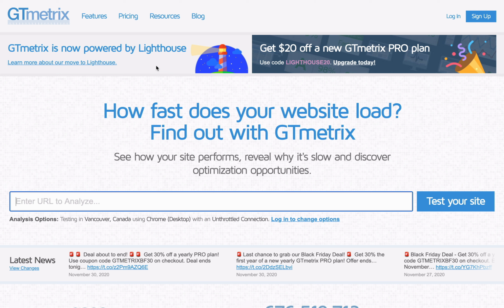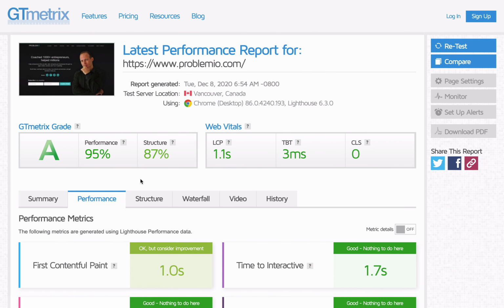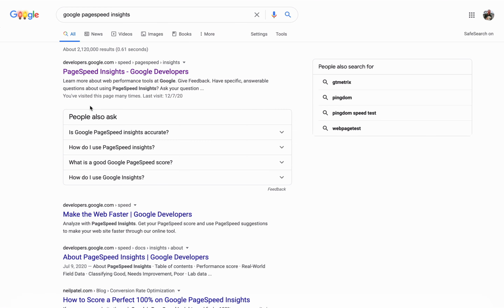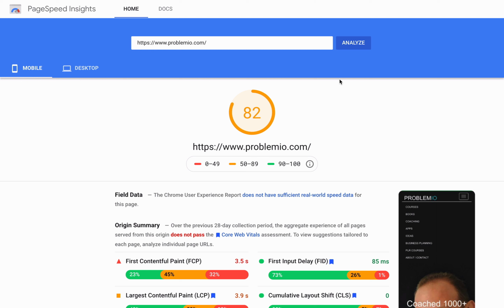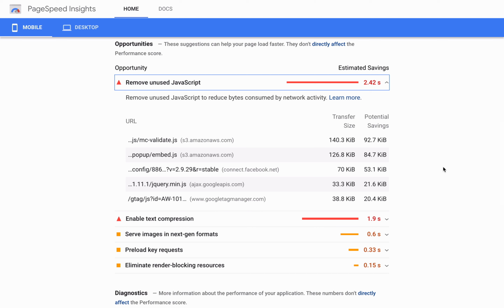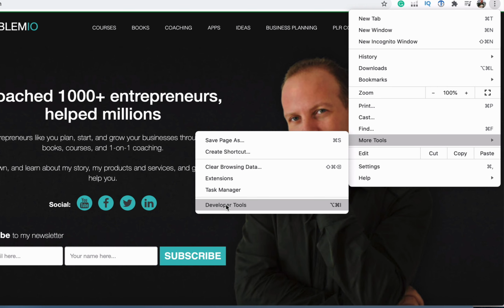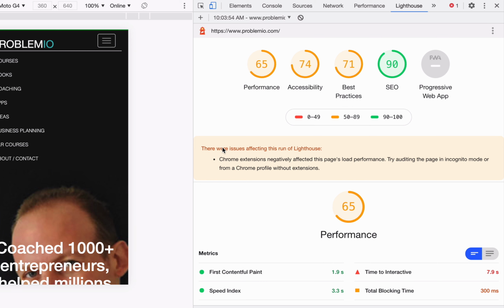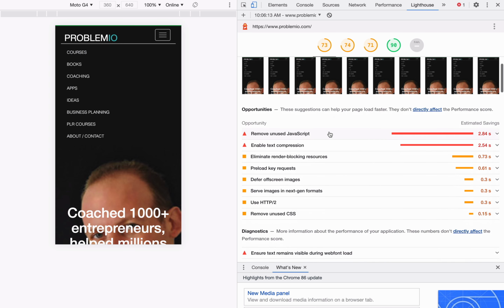033 3 Free Site Speed Analysis Tools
033   3 Free Site Speed Analysis Tools